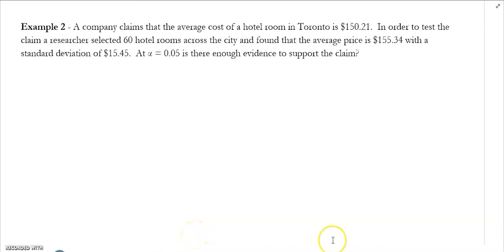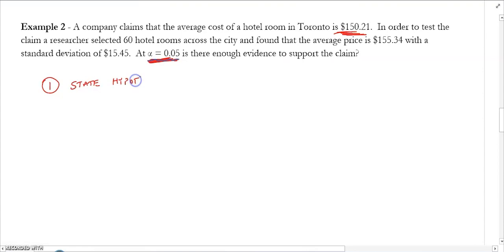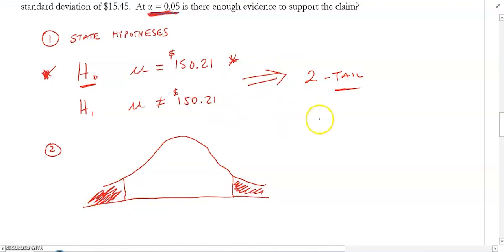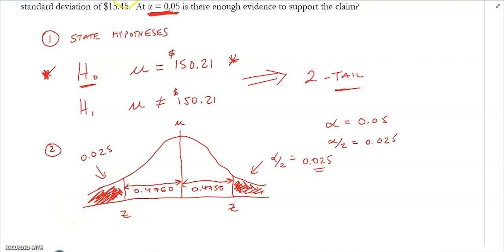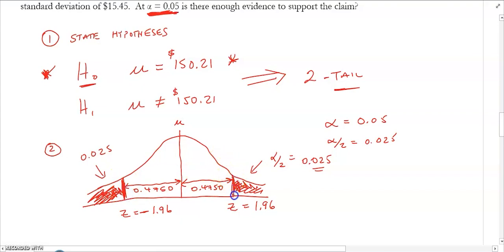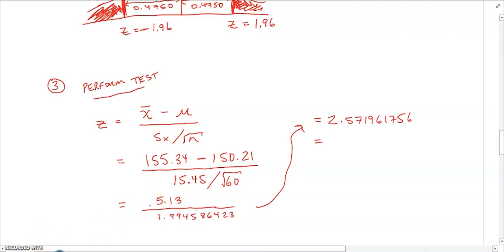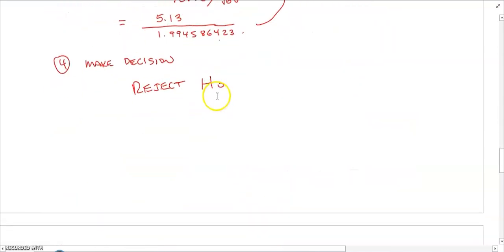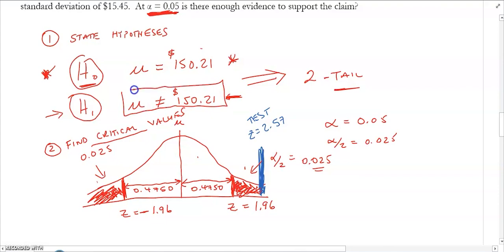04 Hypothesis Testing Large Sample Size Example 2